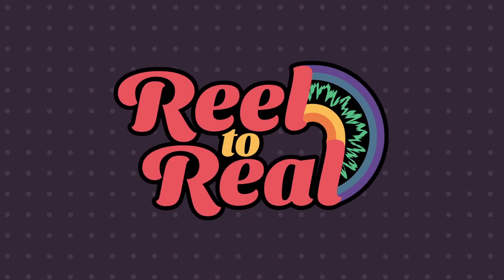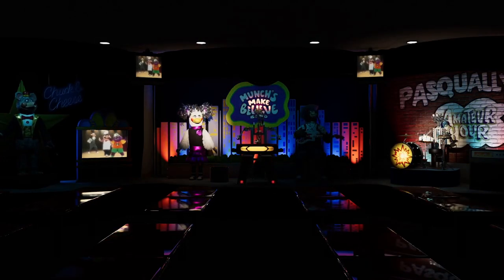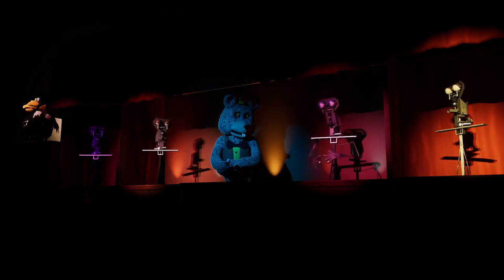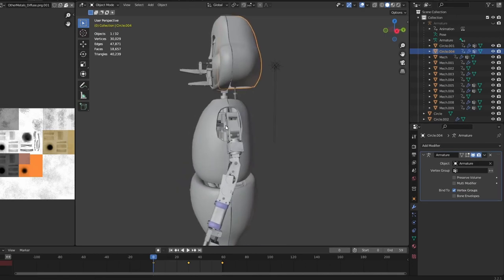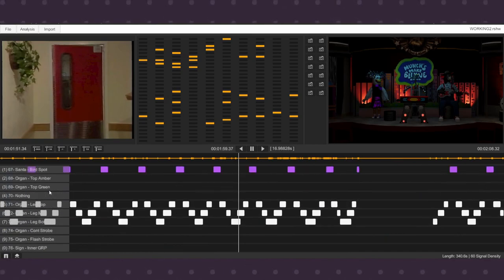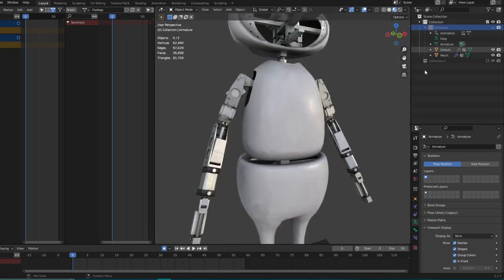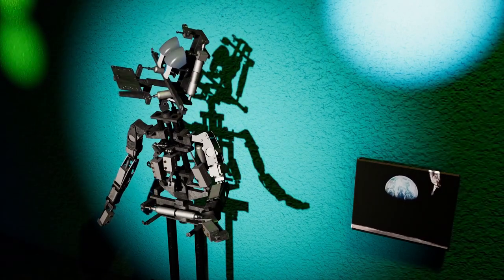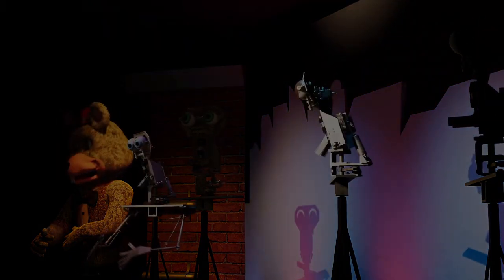Reel to Real First Devlog - Lost Media: Found!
We're a growing community that aims to archive animatronic showtapes including ones that use RR Engine primarily, and some other ones too! Join now to help preserve history!